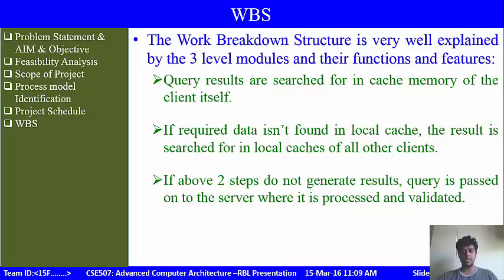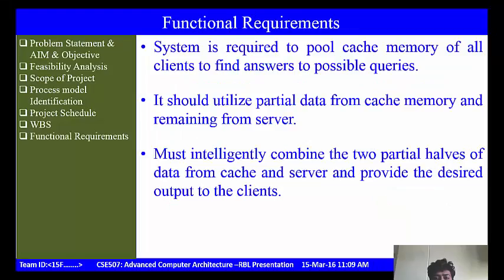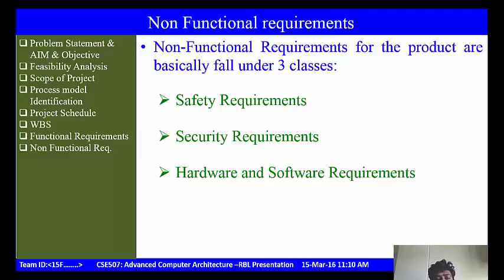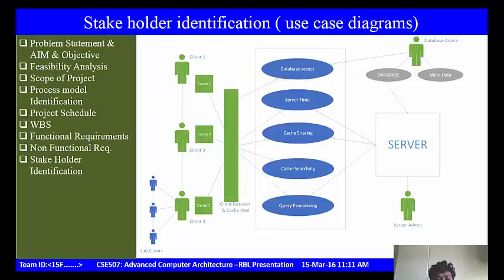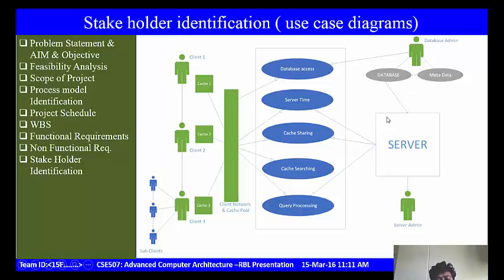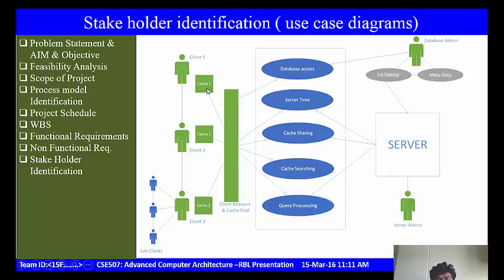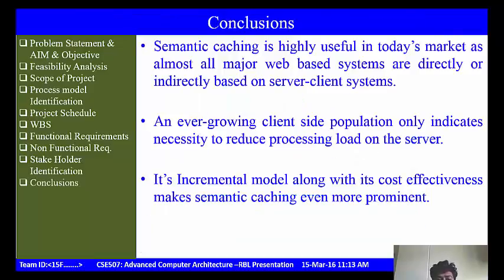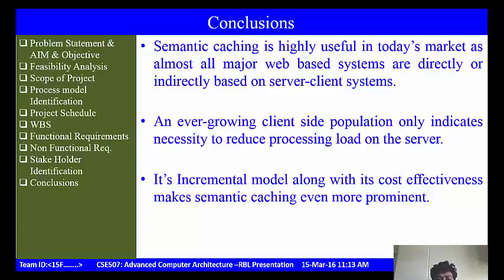Semantic Caching Part 2